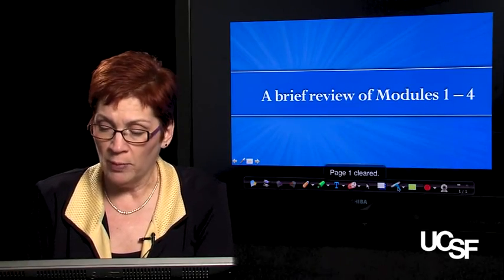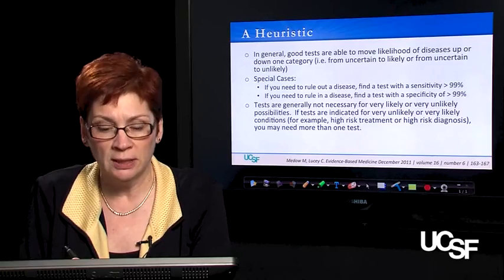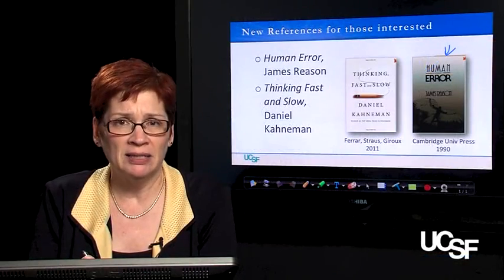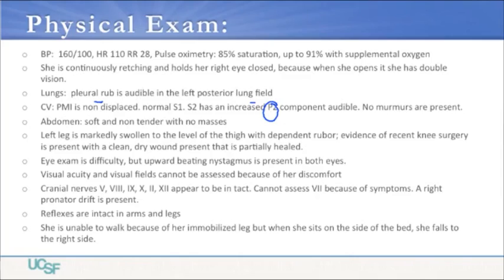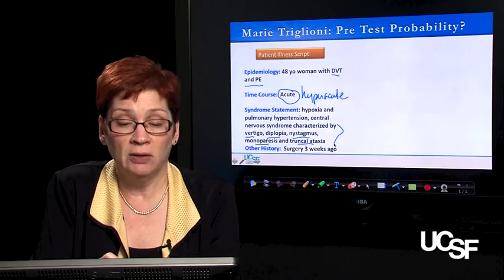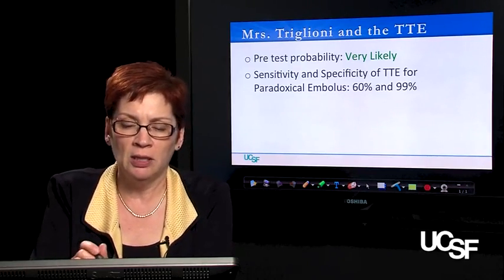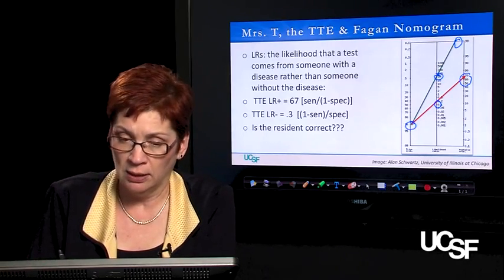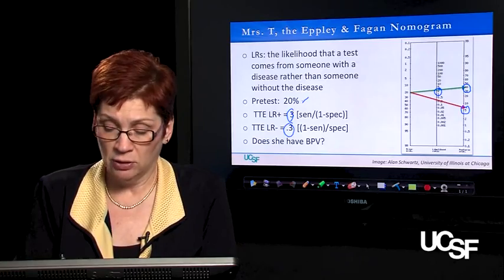Clinical Problem Solving 4 0 Part 1 Mrs Triglioni A New Problem 1954